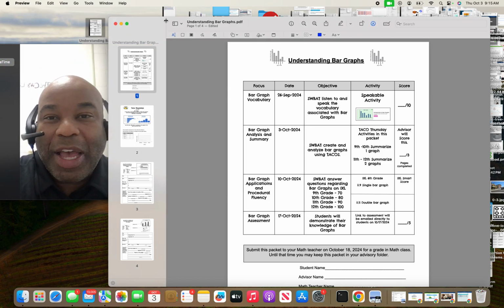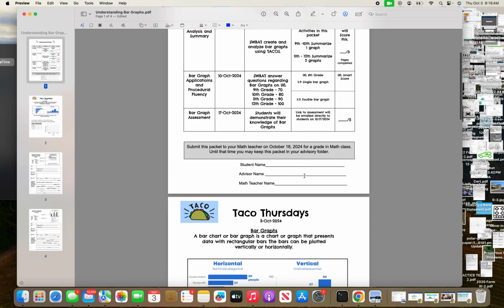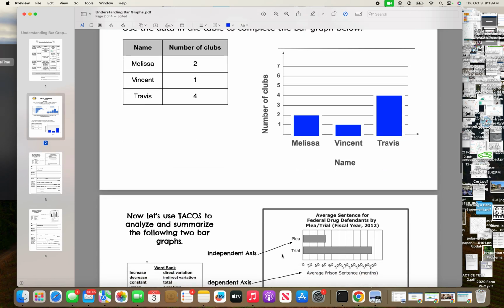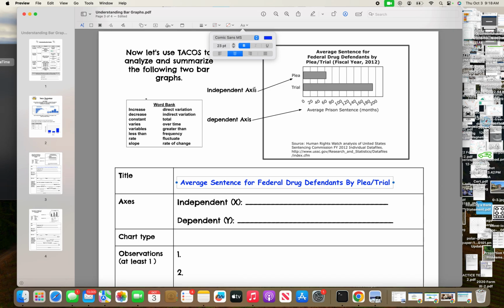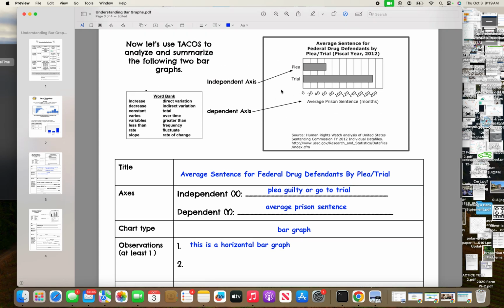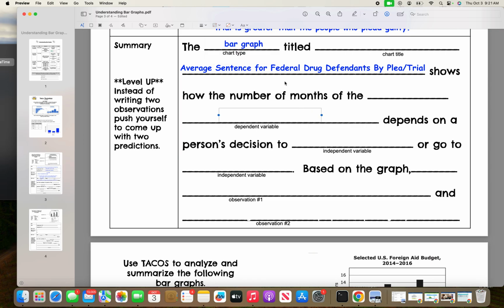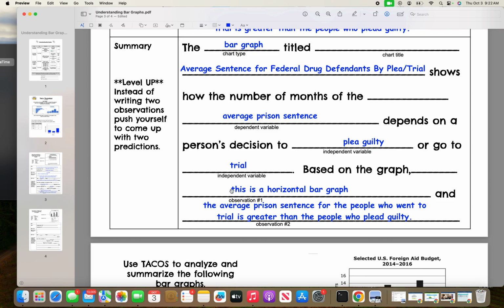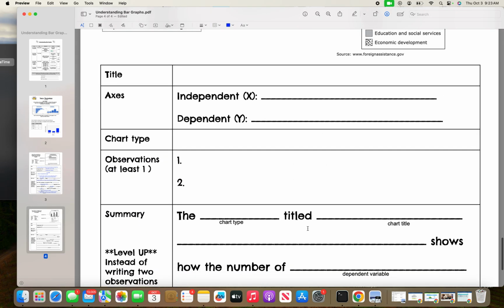Understanding Bar Graphs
Use TACOS to analyze a bar graph.